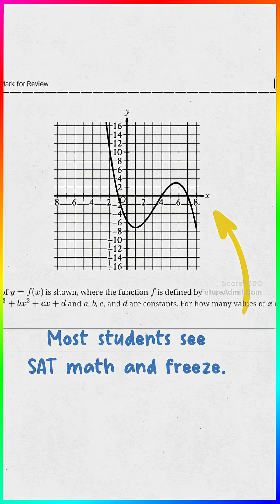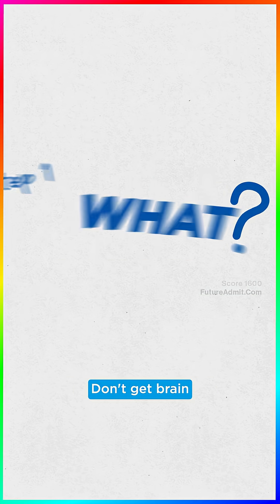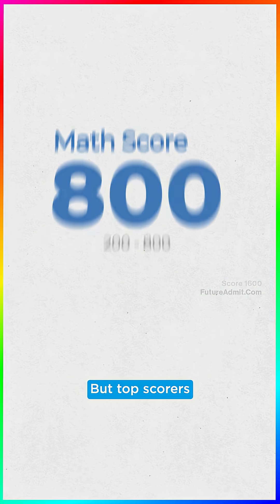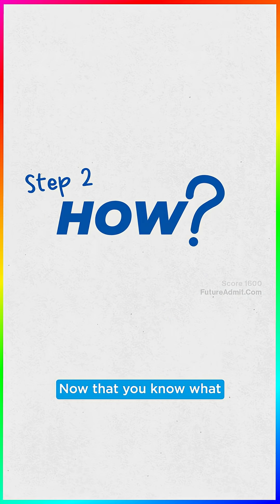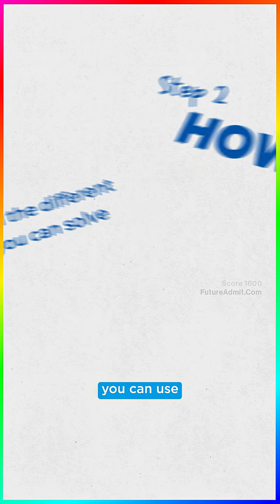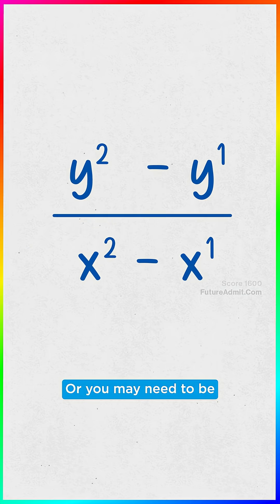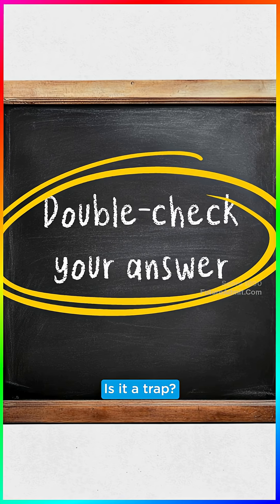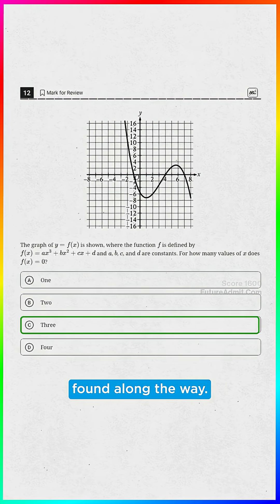3 step system to crack SAT math questions in seconds...